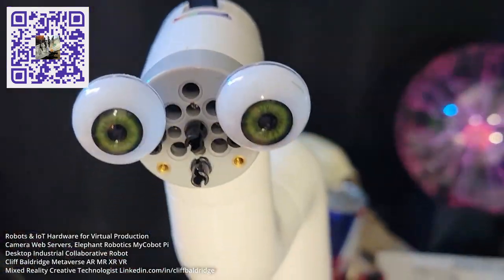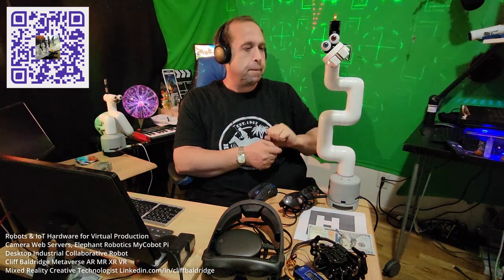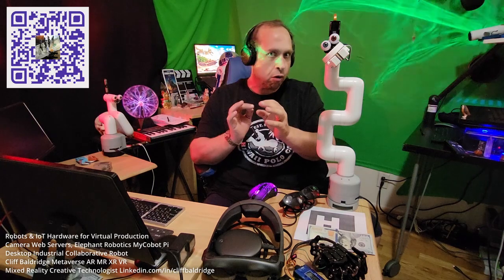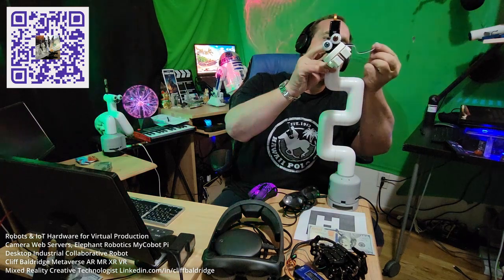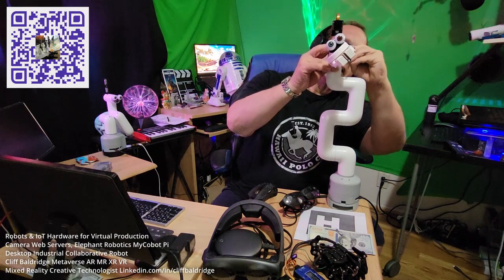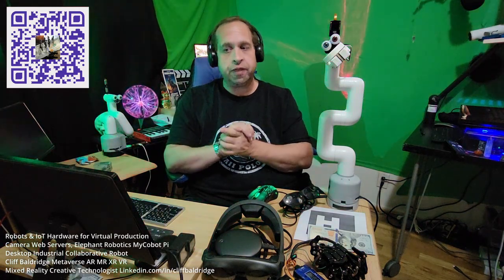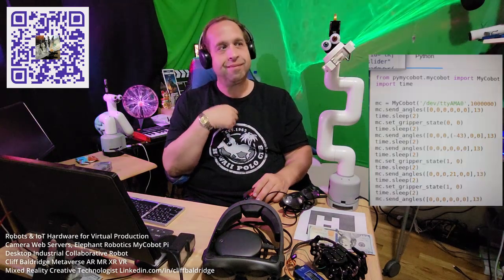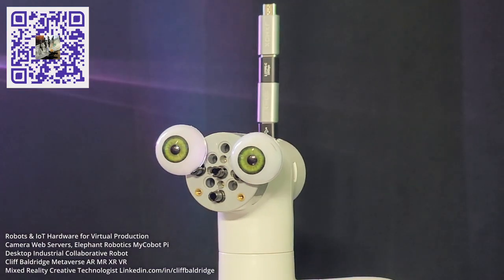myCobot Pi New Robot Gripper Tutorial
I created the first video tutorial on this robot gripper. There are no video instructions in English, so I am showing everyone how to install.
The gripper is nice and strong.

大象机器人 Elephant Robotics myCobot Pi. World's Smallest and Lightest Collaborative Robots. People see how much I love my 大象机器人 Elephant Robotics MetaCat and so they are getting them through me. You will be very happy if you get this cat for yourself or someone you like. Use QR Code.

You can get the MetaCat here at Elephant Robotics $189 I would literally pay over $1k or more for this. This is the best robot cat, everyone needs a few of these.

You get the beautiful MetaCat robot cat. The Cat comes with 3 C Batteries installed. Comes with 3 extra 3 Batteries, a metal brush and a lint brush. I would suggest you only power the Cat for less than an hour or it may heat up and drain the battery. The battery may drain if you leave cat on for too long say 3 hours and heat up. They also sell Clothes for the MetaCat and they sell a rechargeable battery option which would probably be worth purchasing, which is just rechargeable batteries and charger.

To turn on the Metacat there is Velcro underneath the cat with a switch. Off, Mute which allows the cat to turn on without meowing, and On which allows the cat to meow. Cat has 3 DoF Head movement, Purrs, Tail movement, Body vibrates, Eyes animate. Very beautiful with Simulated Fur. Very life-like. To access battery compartment that holds the 3 C batteries use a screwdriver there by the switch underneath cat.

I have tested this Robot Cat with a real cat and the real cat enjoys playing with this so this could be a nice companion for a real cat also.

I am so happy to have my new companion robot cyber cat to keep me company everywhere I go. There are limited quantities of the MetaCat available via the QR code in the photo. The cat is the best thing you will ever get in this world really, such an amazing friend.